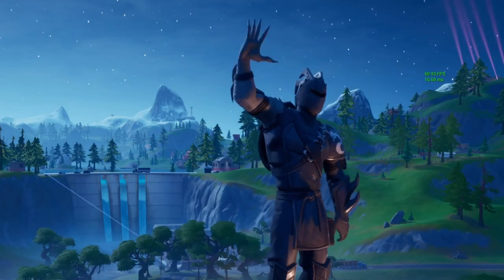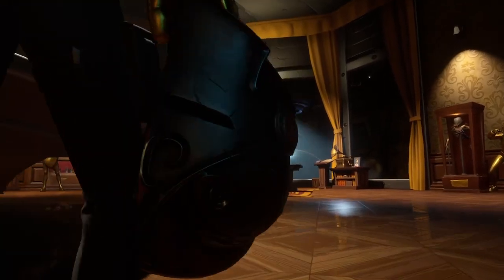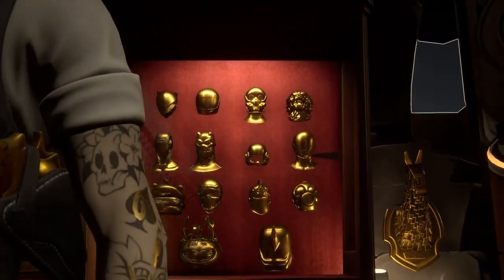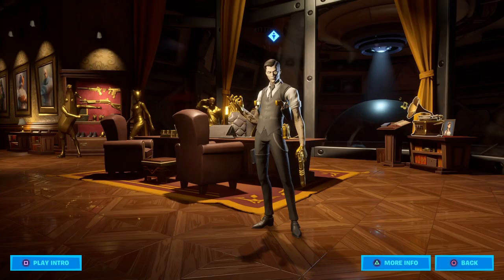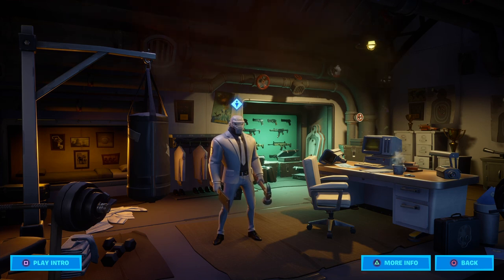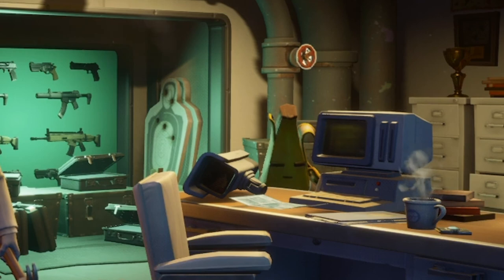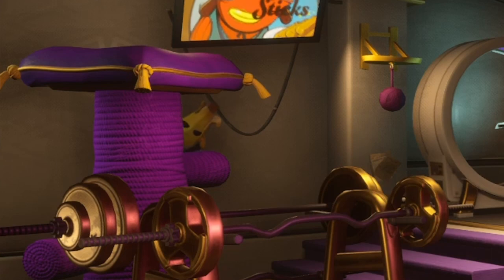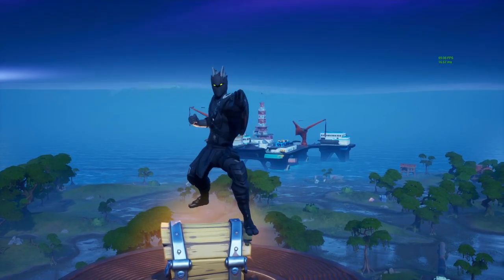Agent Peely's Spy License, FORTNITE SECRET CHALLENGE, FORTNITE CH2S2